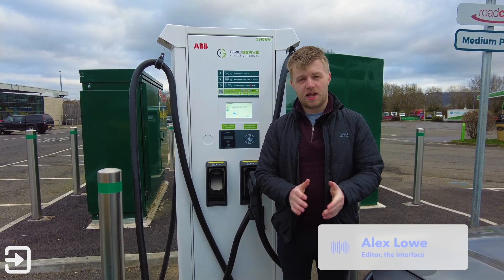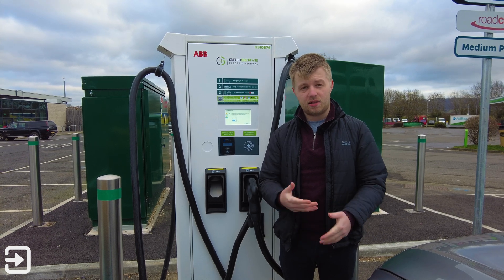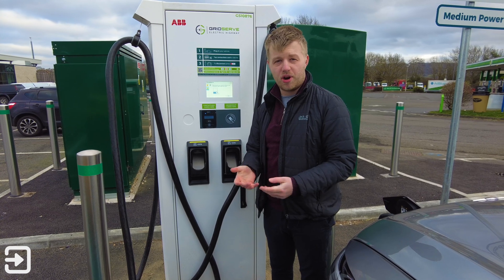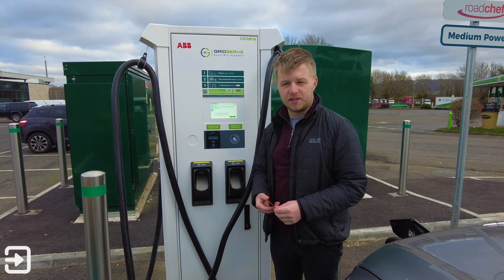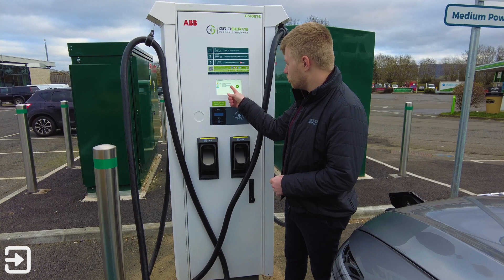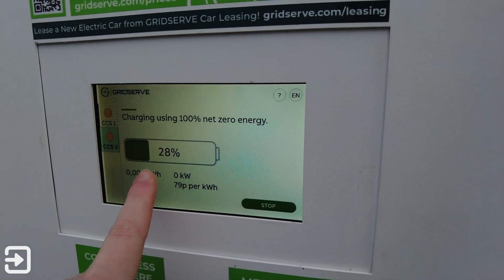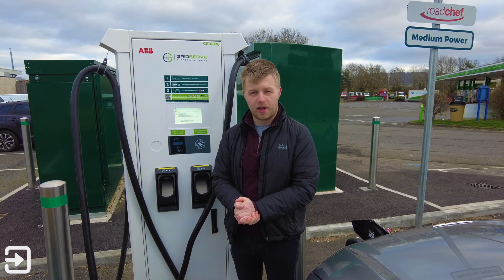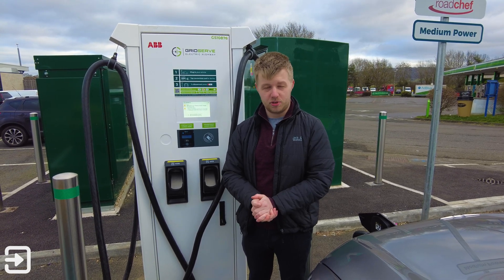How to use a Gridserve Charger | EV Charging Basics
In this video, Alex shows how to use an Gridserve charger. This one is a dual CCS2 unit, with 100kW total power available. With two cars using the same unit, the power is shared between them. Payment is taken via RFID card, contactless or Apple Pay.

At the time of recording, Gridserve is charging 79p/kWh.